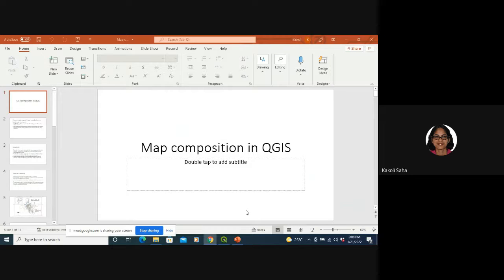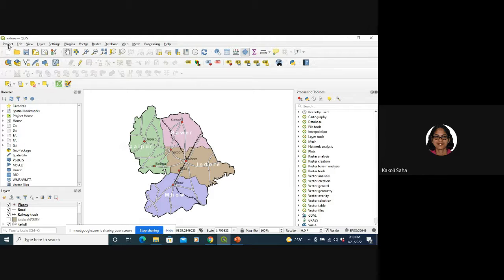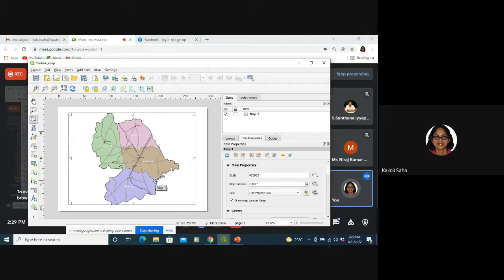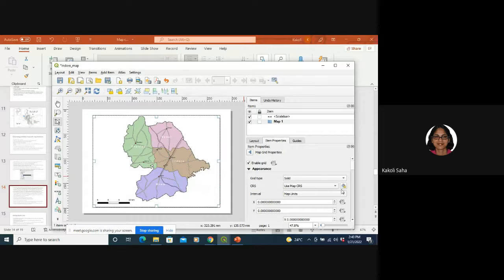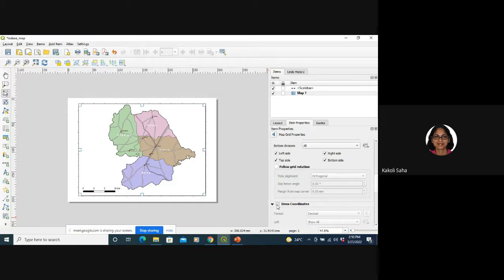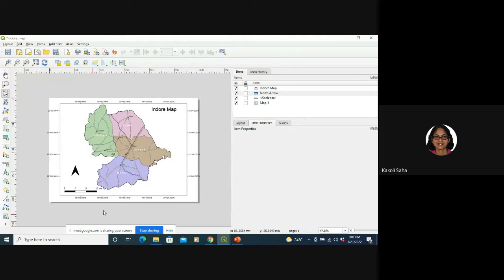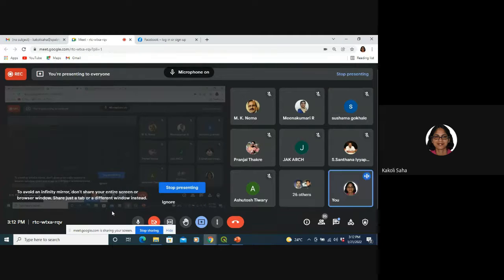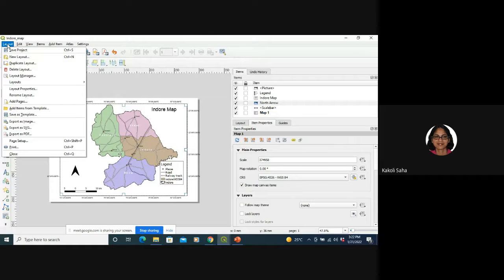GIS for Architecture & Civil Engineering sponsored by AICTE Day-4 Session-II